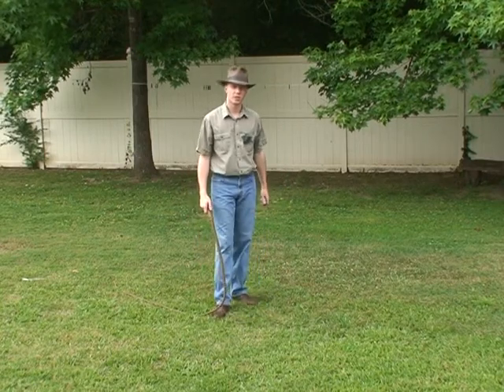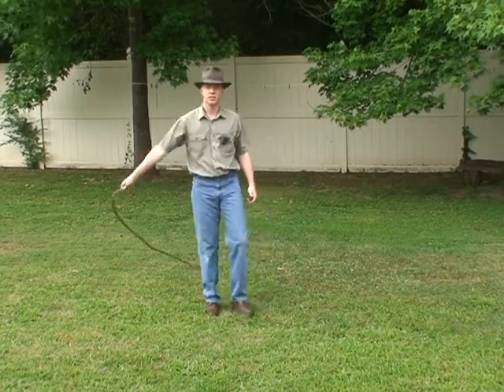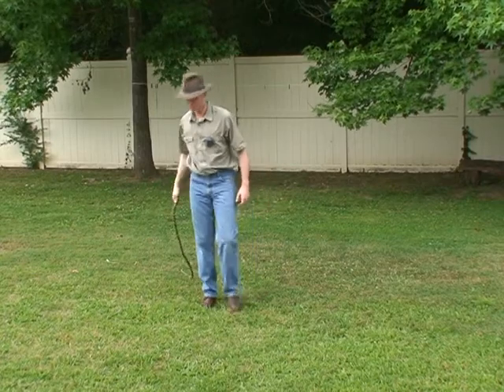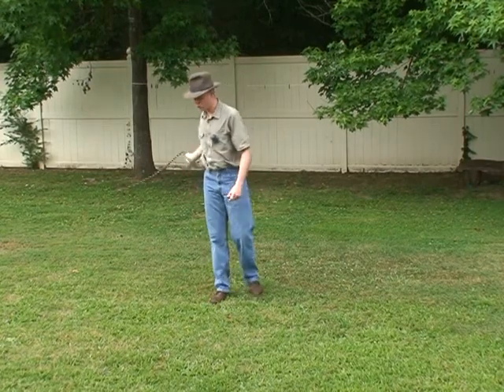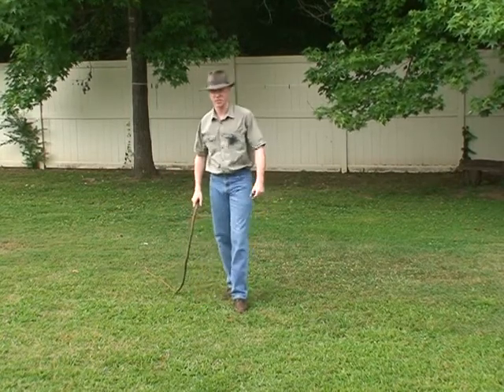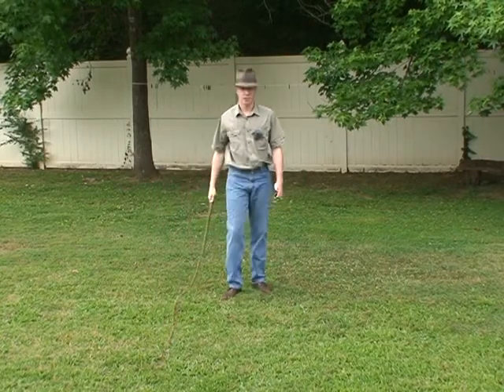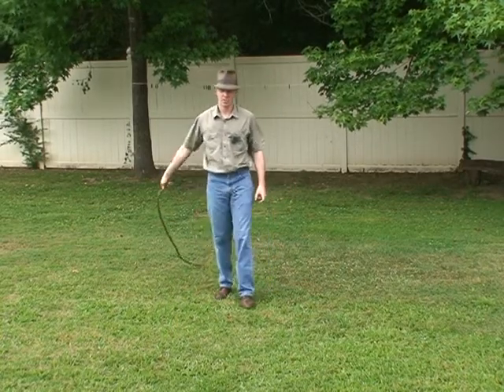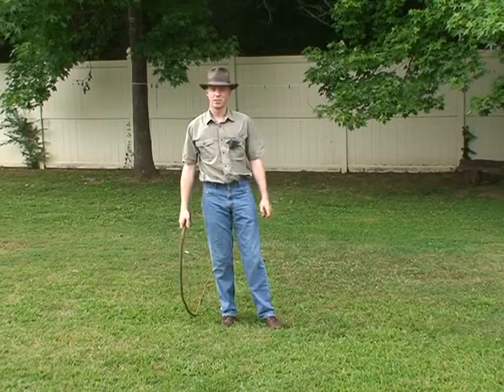If that's the overhead crack, what's this?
If I'm cracking this whip wrong, than what is it that I've been doing?